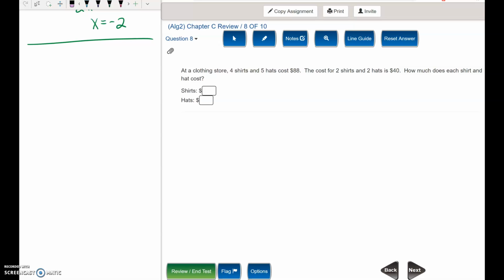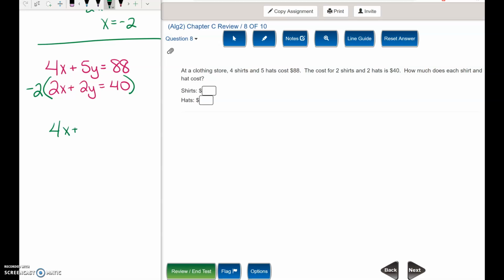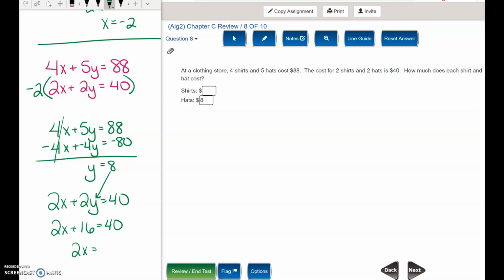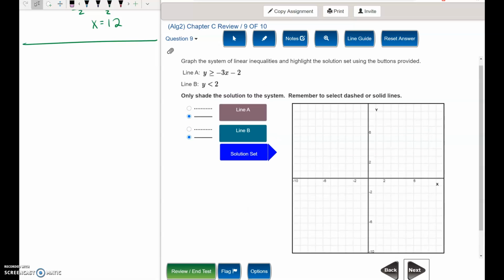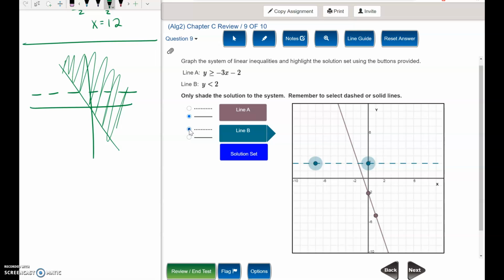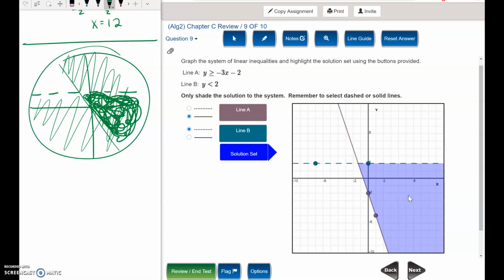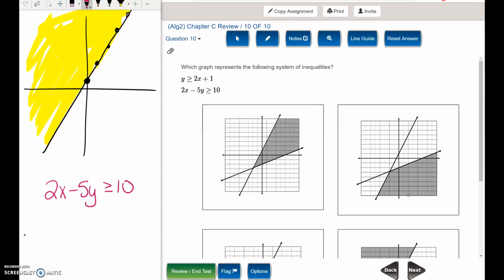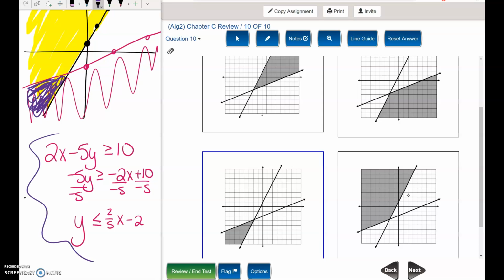A2 Chapter C Review Part Two